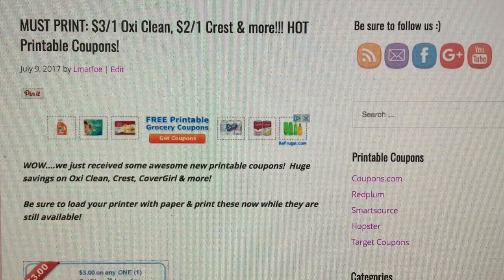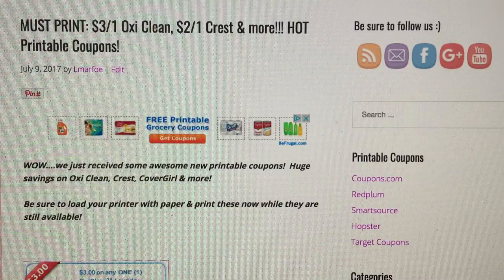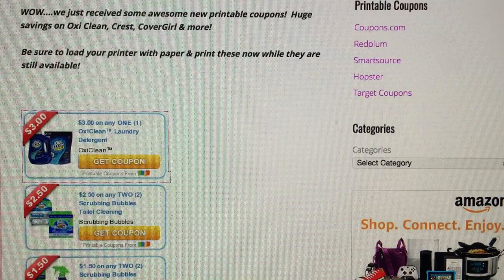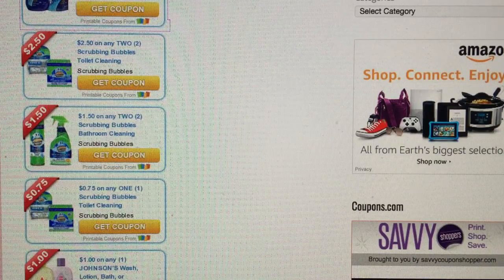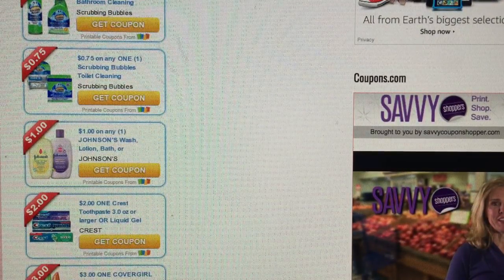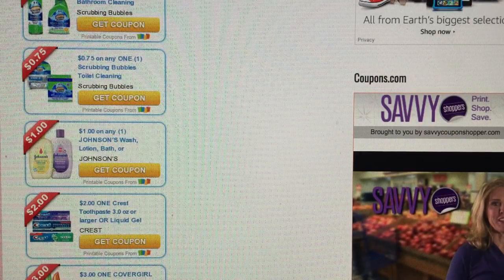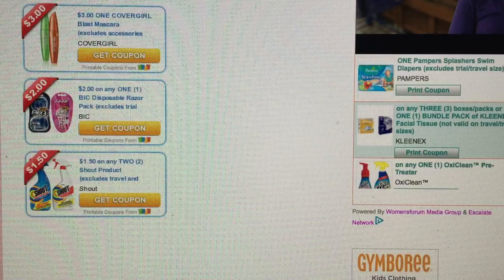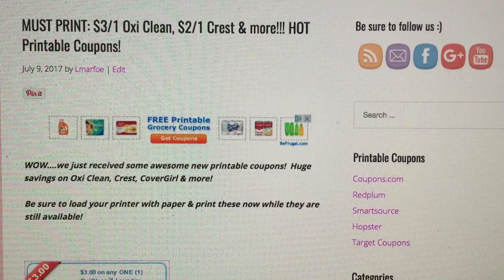HOT NEW PRINTABLE COUPONS: $3/1 Oxi, $2/1 Crest & more!!!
**aff link

Write to me...I would love to hear from you:

1147 Brook Forest Avenue #23